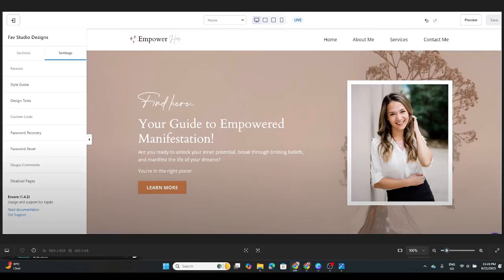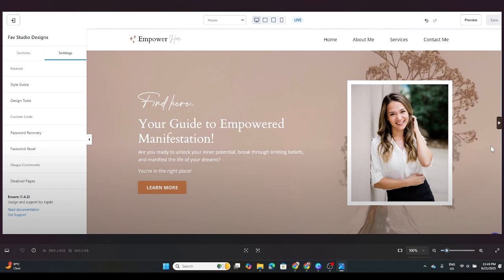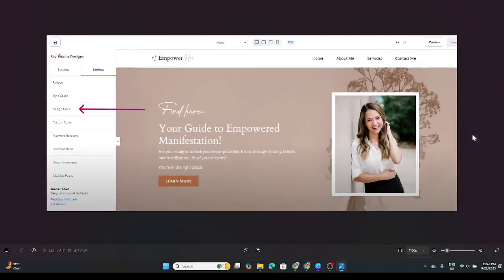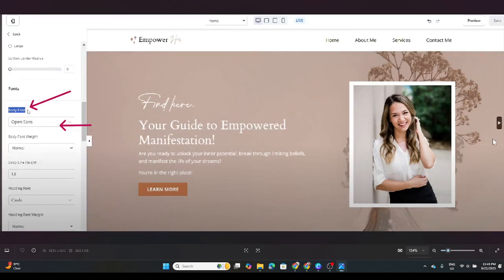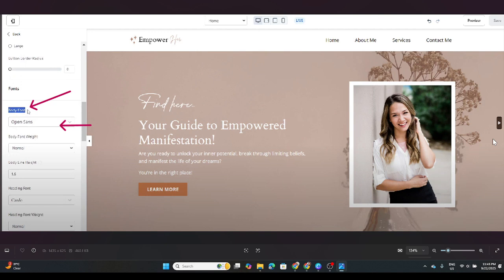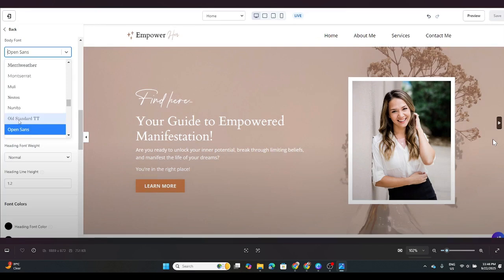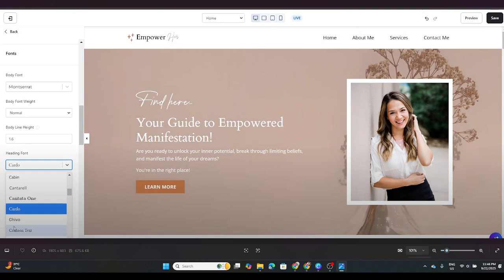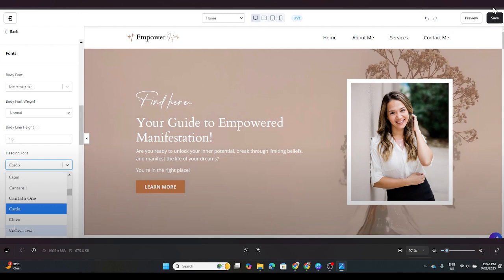How to Change Fonts in Kajabi Website Design (Tutorial)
Want to customize your Kajabi website design? 🎨 This step-by-step tutorial will show you how to change fonts in Kajabi to match your brand style. Whether you’re building a course site, membership site, or coaching business, this guide makes it easy to update text styles for a professional look.

In this video, you’ll learn:
✅ How to access Kajabi website editor ⚙️
✅ Step-by-step process to change fonts and styles 🖋️
✅ Tips for choosing the right fonts for branding ✨
✅ How to create a clean and professional Kajabi design 🚀

Perfect for course creators, coaches, and entrepreneurs who want their Kajabi websites to stand out.